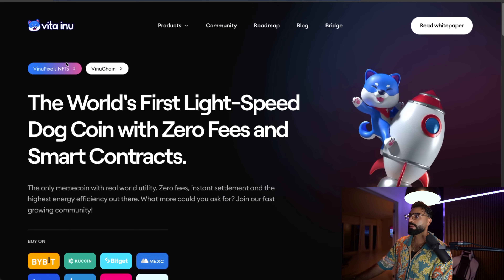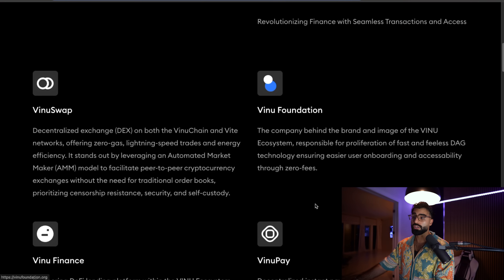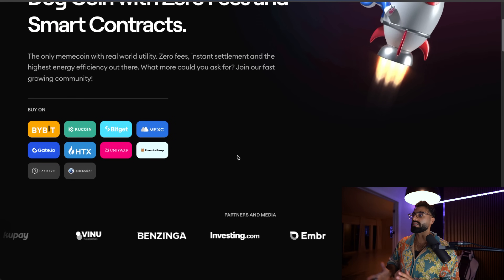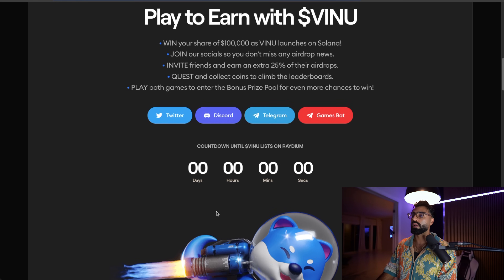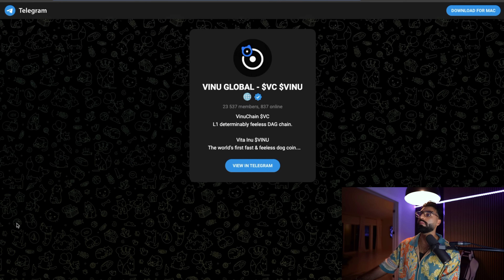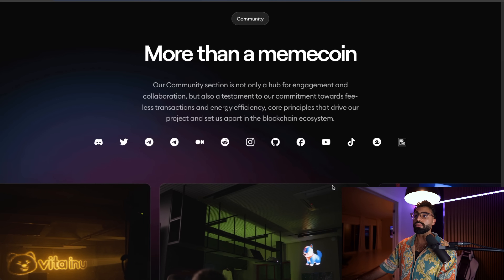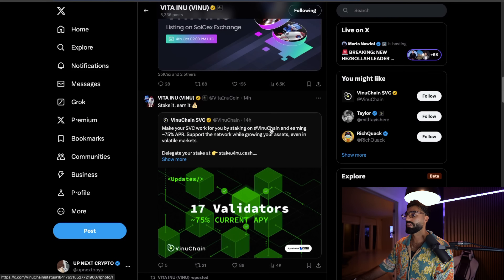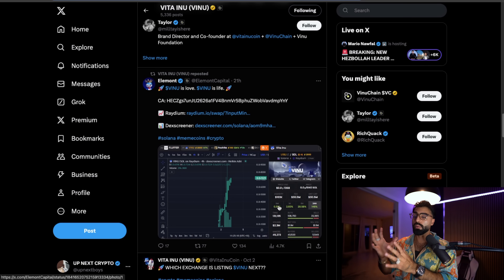VITA INU IS THE ONLY MEMECOIN WITH REAL WORLD UTILITY & ZERO FEES?! NOW ON SOLANA CHAIN TOO!!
Welcome back to UP NEXT CRYPTO! Danny brings to you